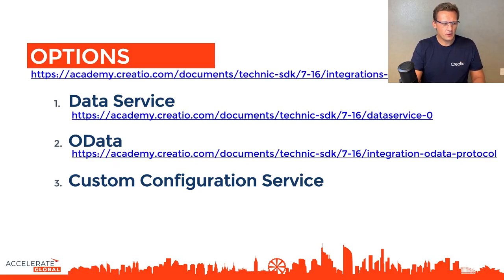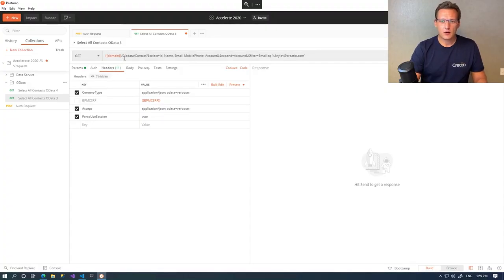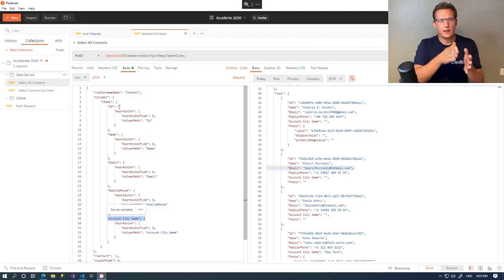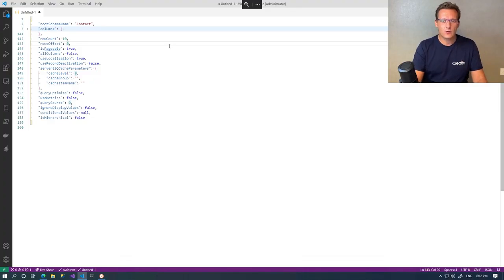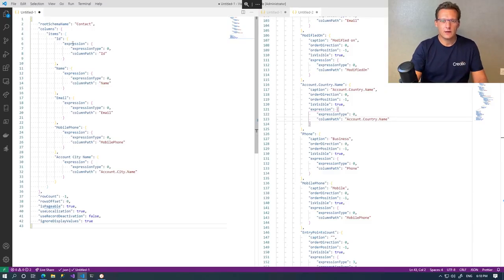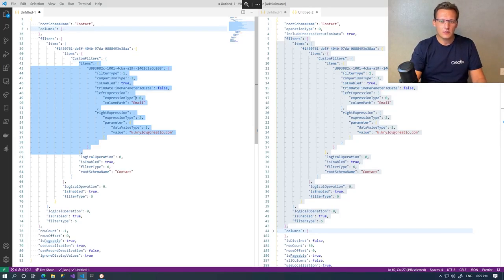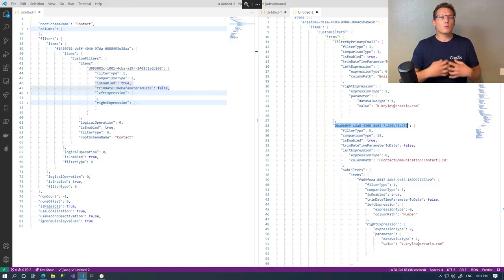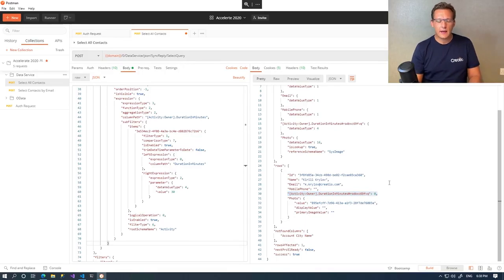Building integrations with Creatio – methods, tools, best practices | Workshop